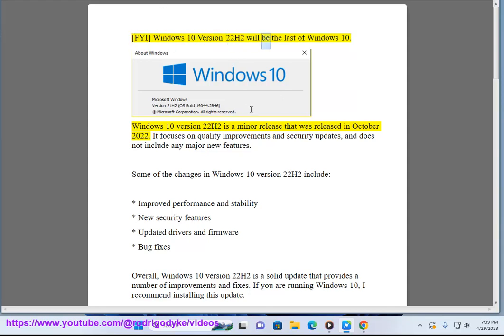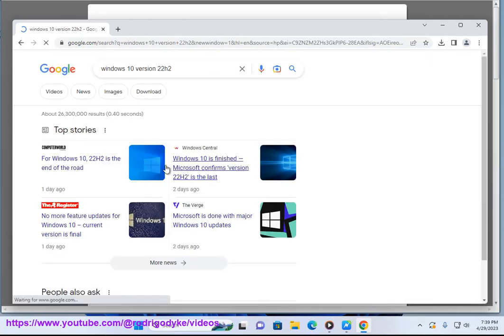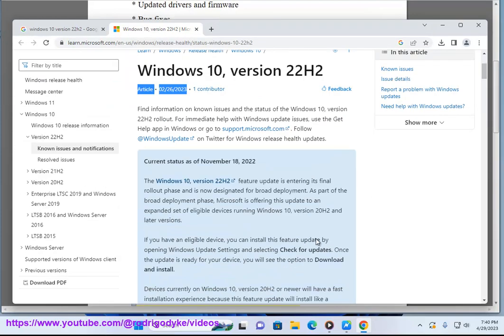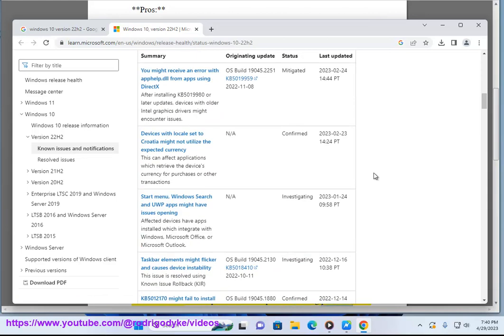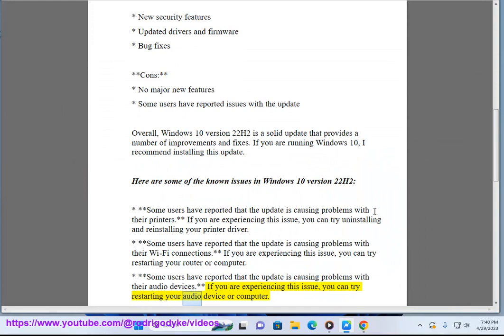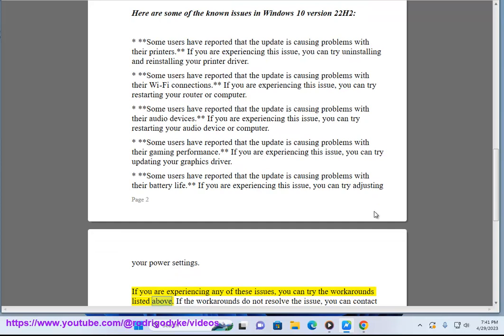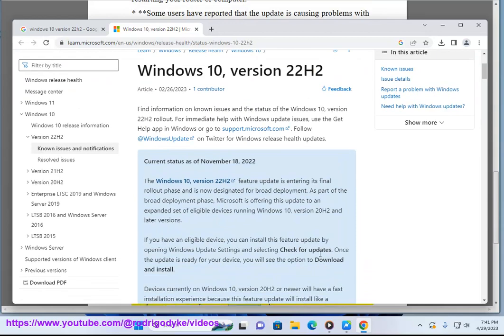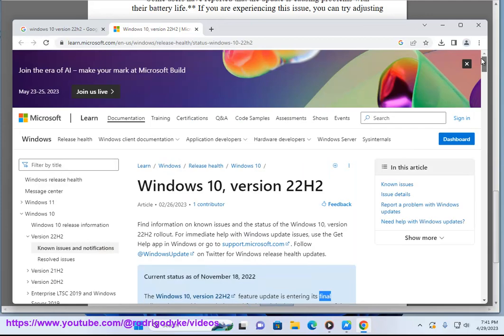Windows 10 Version 22H2 will be the last of Windows 10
[FYI] Windows 10 Version 22H2 will be the last of Windows 10.

i. Windows 10 version 22H2 is a minor feature update for Windows 10. It was released on October 10, 2022.

Windows 10 version 22H2 is a scoped release focused on quality improvements to the overall Windows experience in existing feature areas such as quality, productivity, and security. It includes all previous cumulative updates to Windows 10, version 21H2.

Here are some of the new features and improvements in Windows 10 version 22H2:

* A new Start menu design with a centered taskbar
* A new Action Center design with a more compact layout
* A new File Explorer design with a more modern look and feel
* New features for Microsoft Edge, including a new tab bar and a new vertical tabs mode
* New features for Windows Hello, including support for facial recognition on more devices
* New features for gaming, including support for Auto HDR and DirectStorage
* A new security feature called "Zero Trust" that helps to protect your devices from cyberattacks

Windows 10 version 22H2 is a free update for all eligible devices running Windows 10, version 21H2 or earlier. You can check for updates by going to Settings - Windows Update - Check for updates.

Here are some things to keep in mind about Windows 10 version 22H2:

* It is a minor feature update, so it does not include any major new features or changes.
* It is a free update, so you do not need to pay anything to get it.
* It is a cumulative update, so it includes all previous updates for Windows 10, version 21H2.
* It is a security update, so it includes important security fixes.

If you are using Windows 10, version 21H2 or earlier, I recommend that you install Windows 10 version 22H2 as soon as possible. It is a free update that includes important security fixes and improvements.

ii. There are a few known issues with Windows 10 version 22H2. These issues are being investigated by Microsoft and should be resolved in a future update.

* **Some users are reporting that they are unable to sign in to their devices after installing the update.** If you are experiencing this issue, you can try the following steps:
    * Sign in using a local account.
    * Go to Settings - Accounts - Your account - Sign in with a Microsoft account.
    * Enter your Microsoft account credentials and sign in.
* **Some users are reporting that they are experiencing performance issues after installing the update.** If you are experiencing this issue, you can try the following steps:
    * Uninstall and reinstall the latest Windows updates.
* **Some users are reporting that they are experiencing problems with their printers after installing the update.** If you are experiencing this issue, you can try the following steps:
    * Uninstall and reinstall your printer driver.
    * Update your printer driver.
    * Contact the printer manufacturer for support.

If you are experiencing any other problems with Windows 10 version 22H2, you can report the issue to Microsoft.